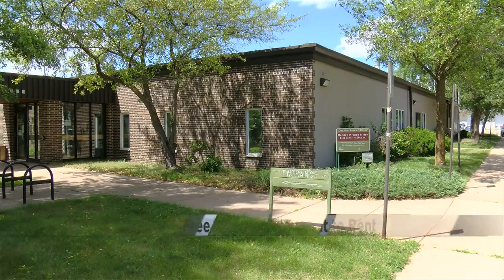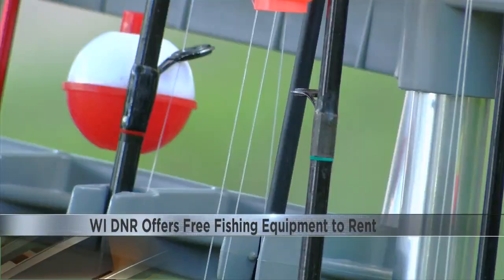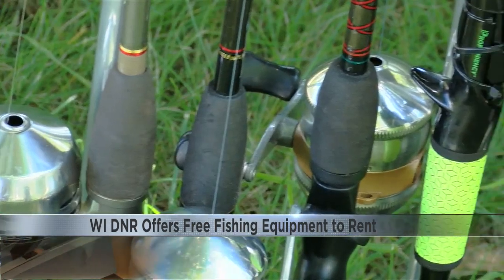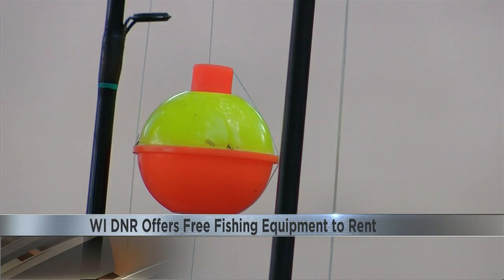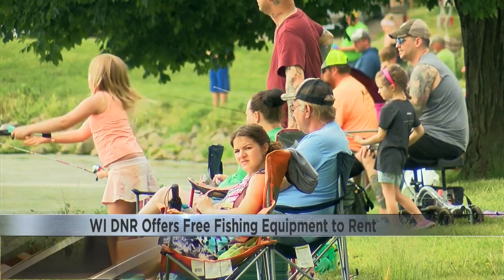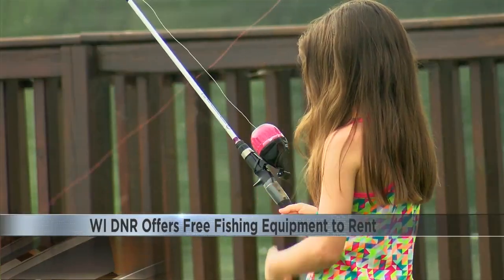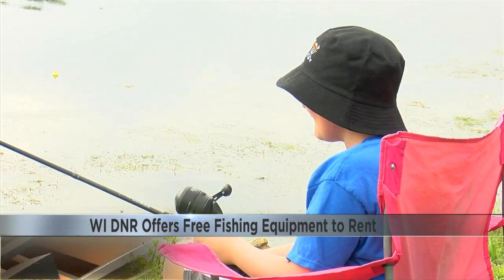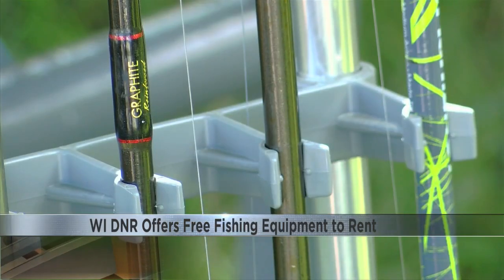Wisconsin DNR offering free fishing equipment to rent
At various DNR headquarters, state parks, and forests, you can rent out fishing equipment for free. Most sites will have basic fishing gear including spincasting and spinning rods and reel, casting plugs, bobbers, hooks, lines, and sinkers. Some locations may have more items like fly fishing equipment and educational fish packs for kids.

When renting anything out, Joseph Gerbyshak, a biologist with the DNR, asks anglers who borrow items to return them in clean, working condition.

Gerbyshak said the free rentals are great for young people or older adults who may not be able to afford their own fishing gear.